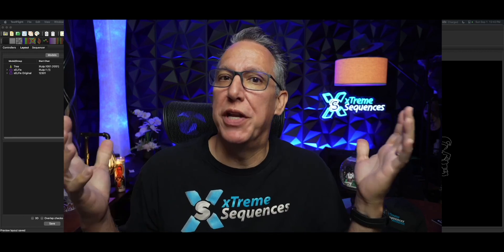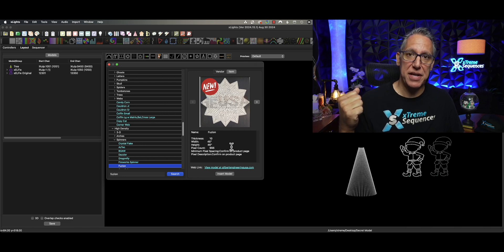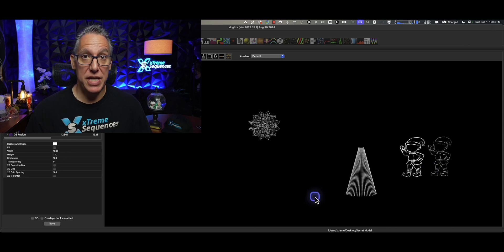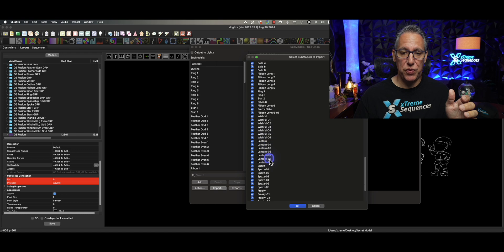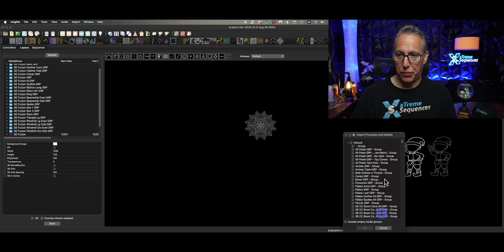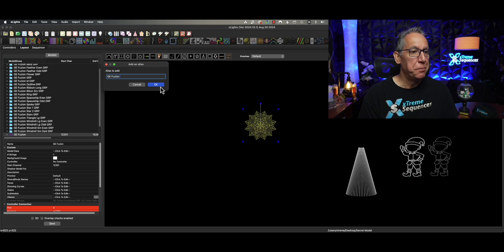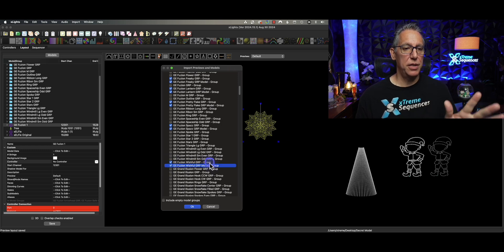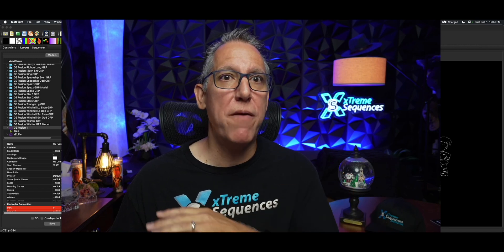A New Way To Import xLights Submodels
Welcome back, xLighters! In this episode of Monday Minutes with xTreme Sequences, Ron introduces a feature in the upcoming xLights release that will make working with submodels easier than ever. The xLights developers have been busy, and their latest innovation will save you time and improve your submodel management.

Whether you're a seasoned xLights user or just getting started, this new way to import submodels will streamline your workflow and help you get the most out of your displays. Watch as Ron walks you through the process step by step, and see how this new feature can enhance your sequencing experience.